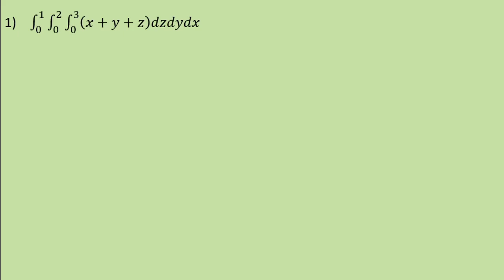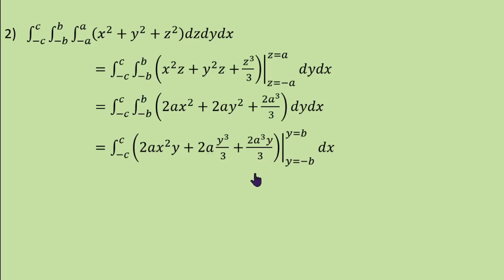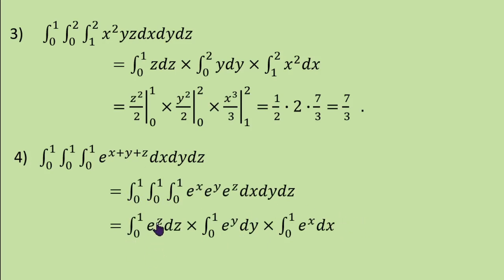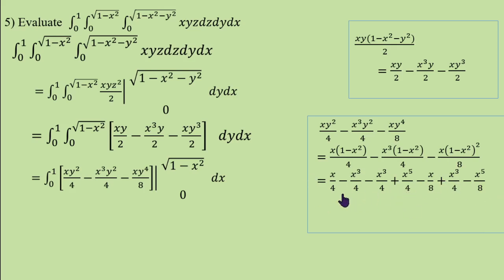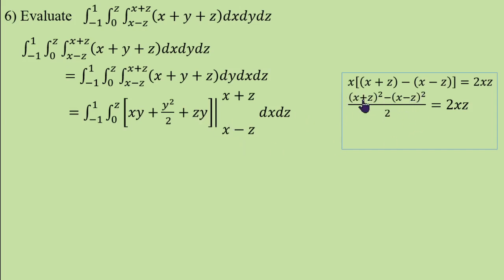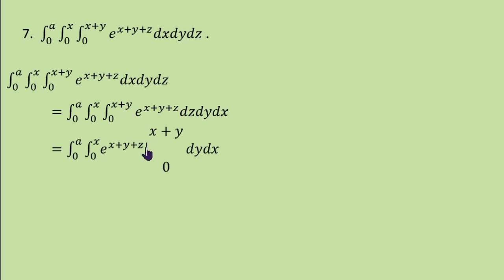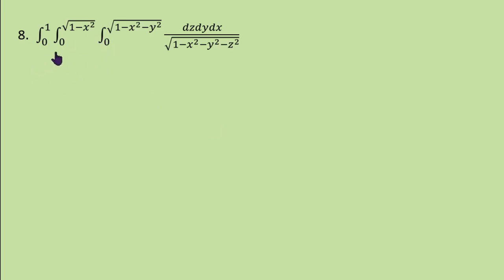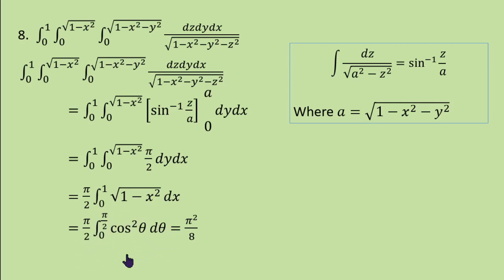VTU CLA18MAT11 M3 L5 TRIPLE INTEGRALS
This video helps you to understand evaluation of triple integrals of VTU 2018 Scheme regulation- I Semester Course 18MAT11.